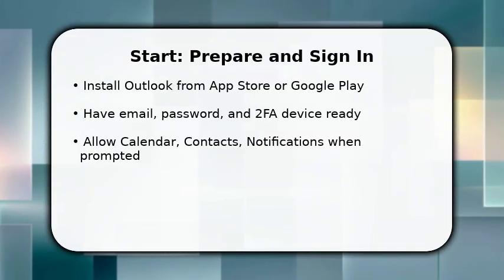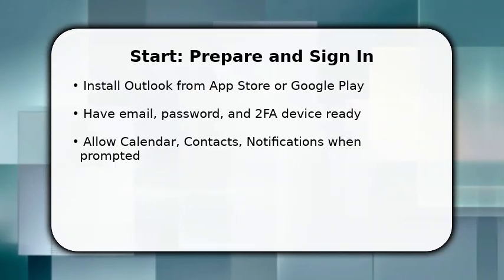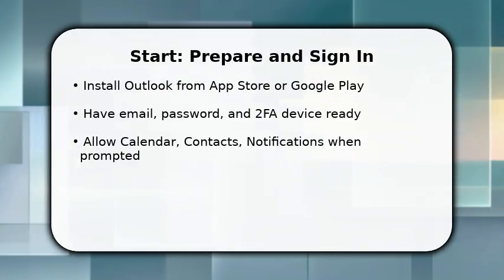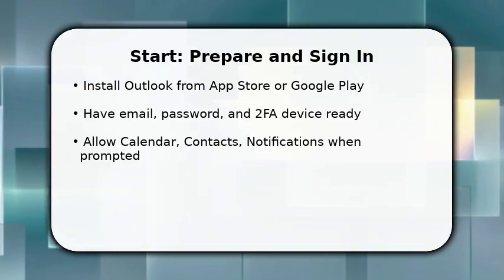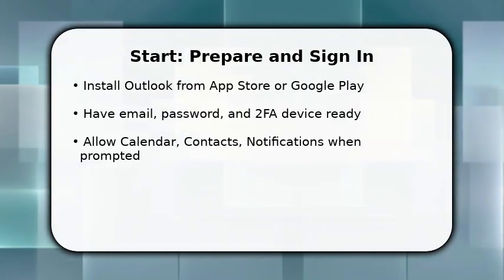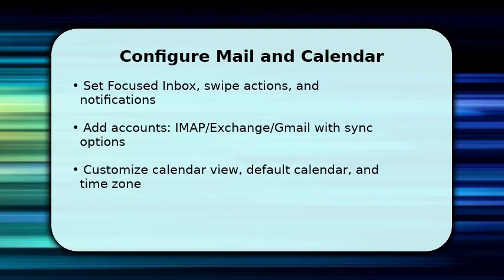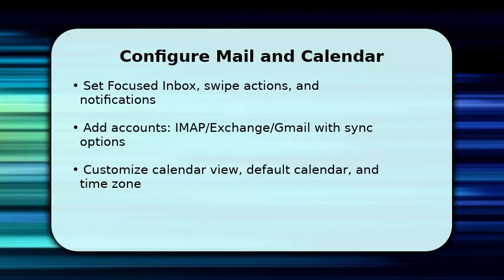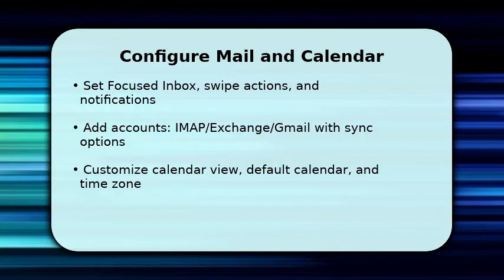How to Use Microsoft Outlook in Mobile (full Guide)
Dive into the world of mobile productivity as we guide you through setting up and using Microsoft Outlook on your smartphone. Discover shortcut tips, inbox management tricks, and how to sync with other devices for seamless communication.

Microsoft Outlook, Mobile Productivity Guide, Setup Mobile Outlook, Inbox Management Tips, Sync Devices Without Delay, Outlook Shortcut Tricks, Smartphone Communication